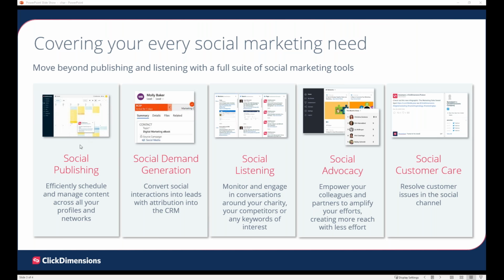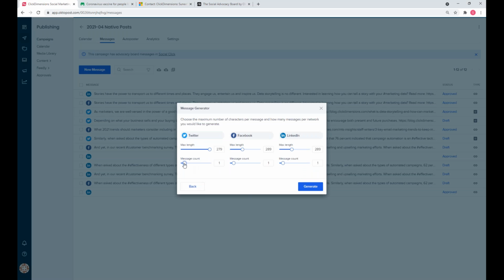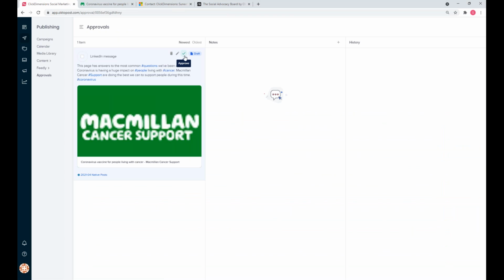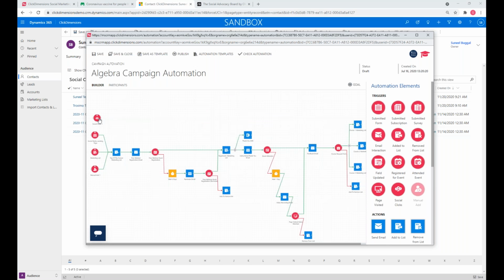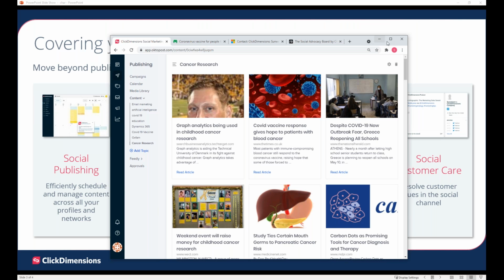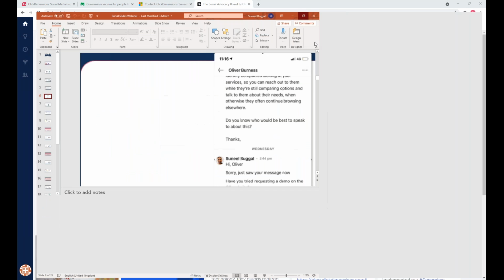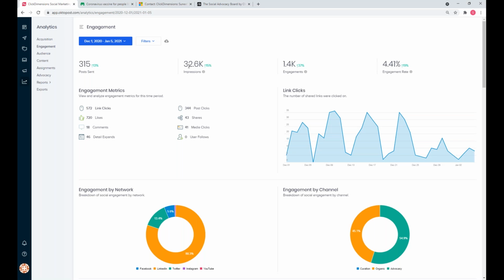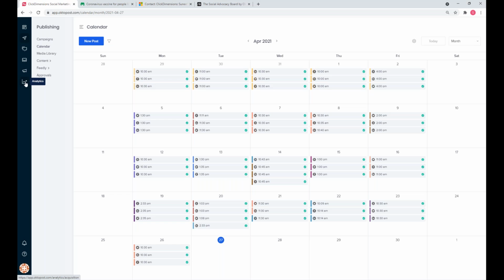Drive Your Social Media Marketing with ClickDimensions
Businesses have spent time and resource to gain their social following, what’s your purpose of having a social following? Are you looking to increase your followers? What technology and actions are in place to maximise your interaction with these followers? Do social conversions reach your expectations?

This live webinar will focus on how to “Drive your Social Media Marketing activity with ClickDimensions”, demonstrated by our guest speaker from ClickDimensions, Suneel Buggal.

The session is perfect for both new and existing users of ClickDimensions who are interested in increasing and engaging their organisation’s social following and utilising technology to help leverage this.